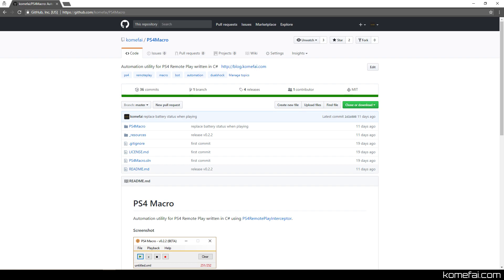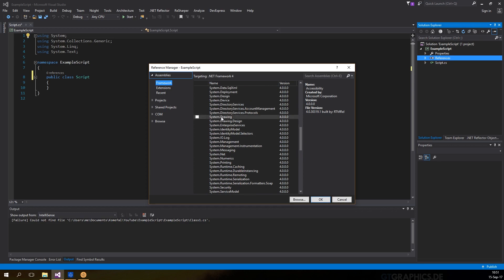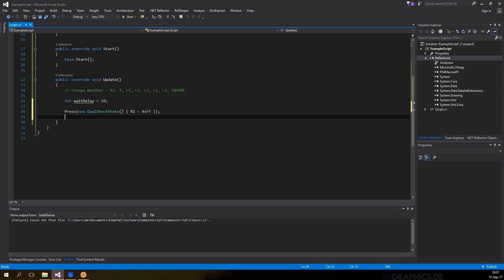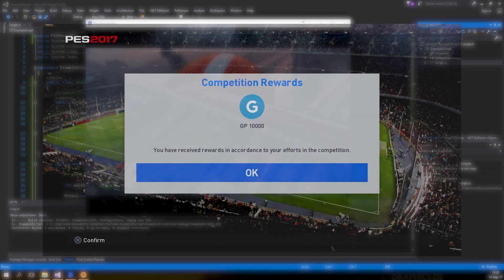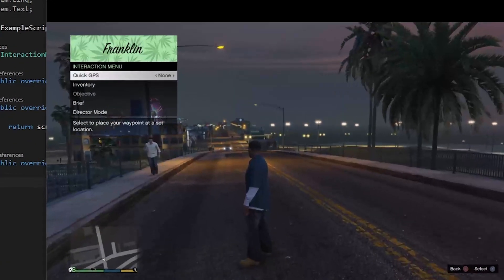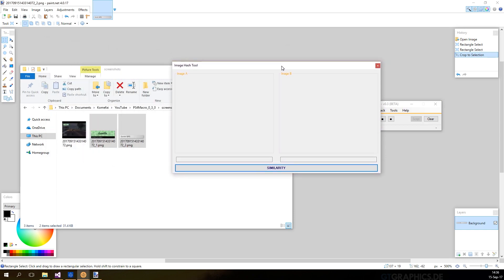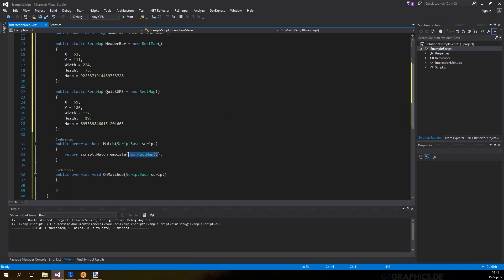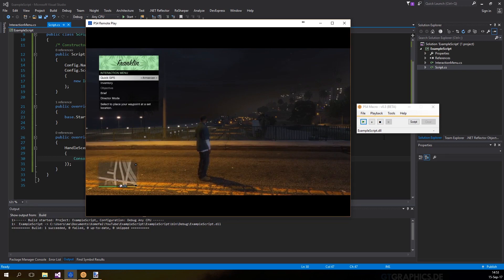How To Create A PS4 Bot In C# - Part 3 | Scripting in PS4 Macro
In part 3, we will make our bot a lot more flexible to multiple in-game situations via Scripting. As of PS4 Macro v0.3.0, we can now easily create scripts to customize the behavior of the bot that can be applied to any PS4 game.

Please see the wiki in PS4Macro repository for documentation and more information on scripting.